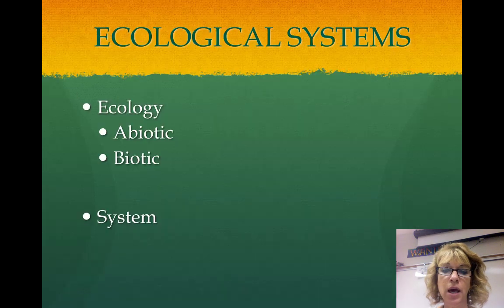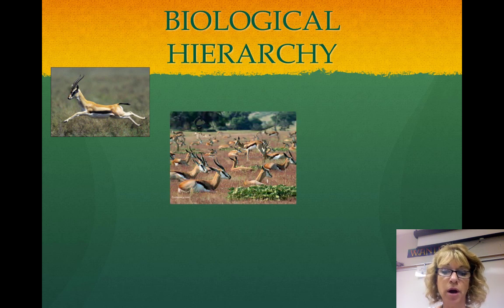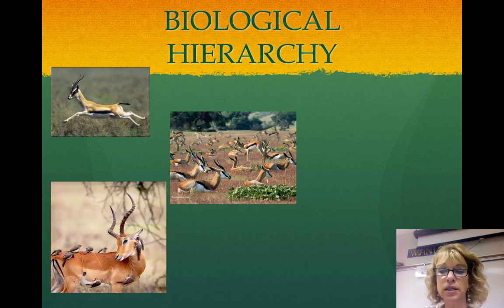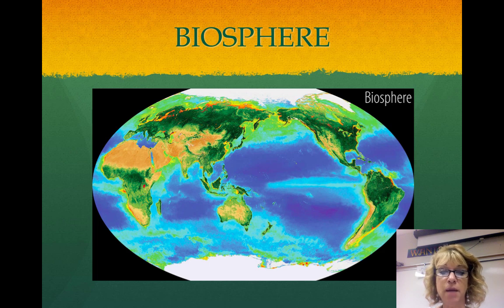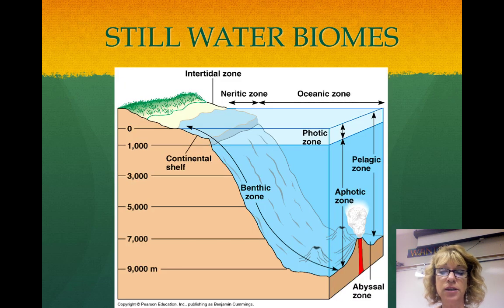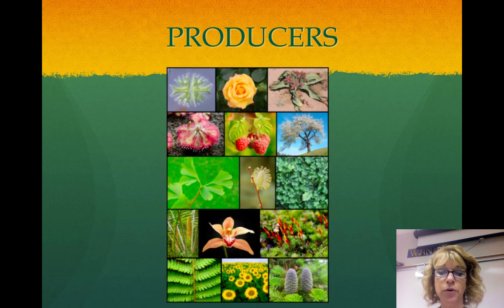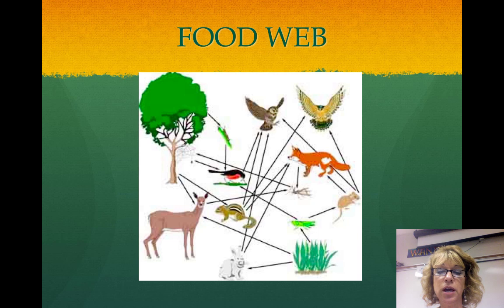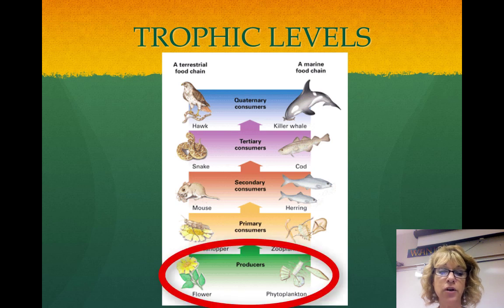AP Biology Intro to Ecology cvitale